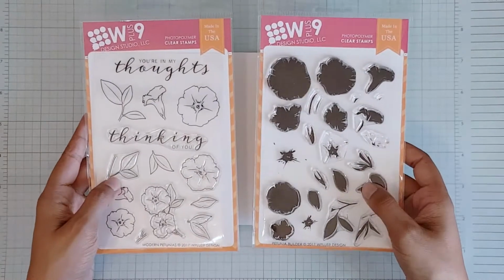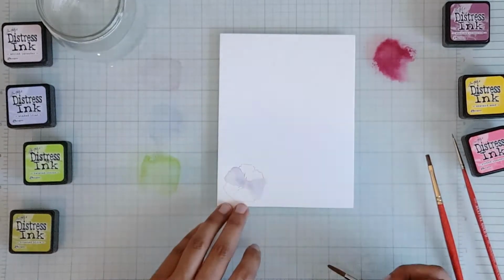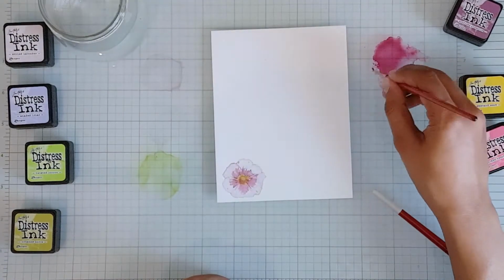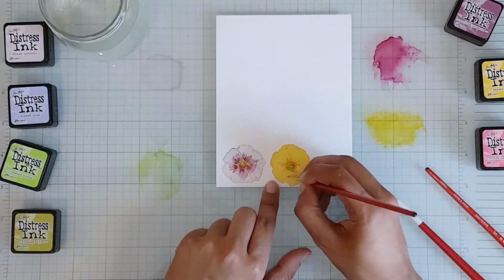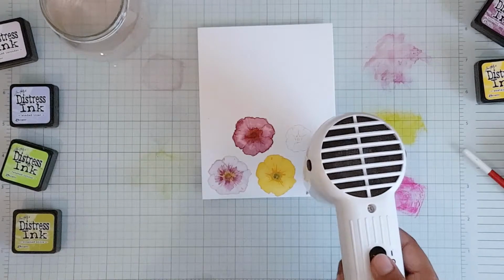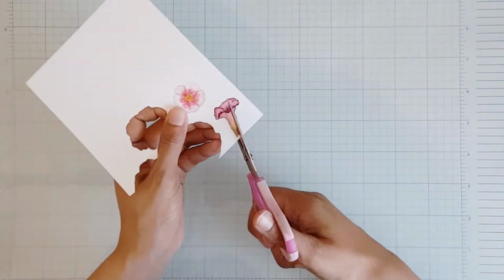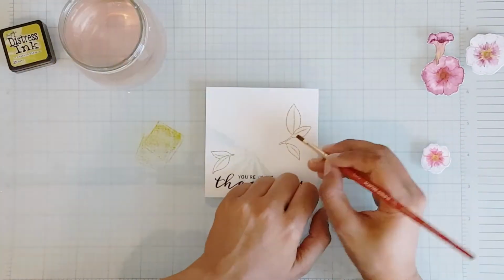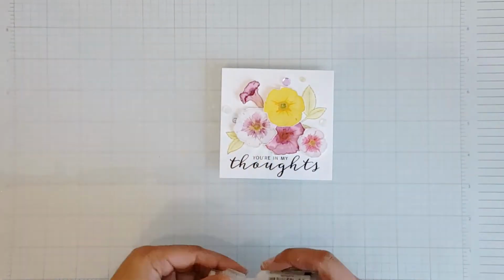Watercoloured & Stamped Petunias Card Tutorial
A tutorial creating a floral petunia card featuring a simple watercolour technique, originally featured as a Guest Design post for WPlus9. See below for further info and supplies.

• Letterpress 110 lb. Cardstock, White, 10 pk

• Ranger Multi Medium, Matte Mini, 1/2 oz.